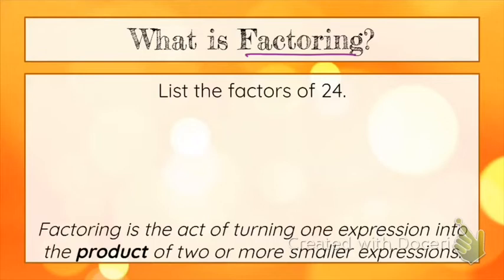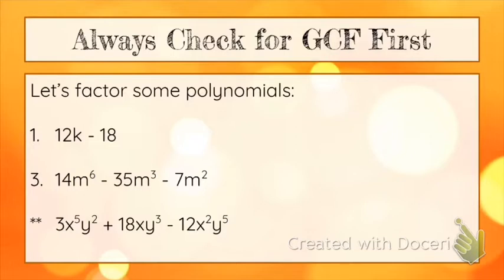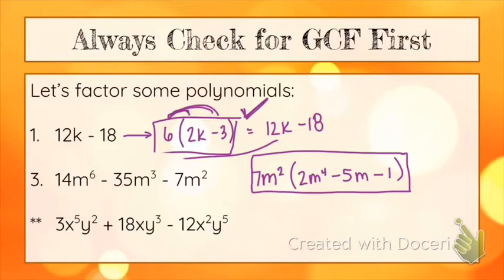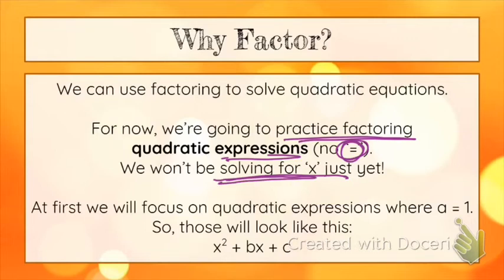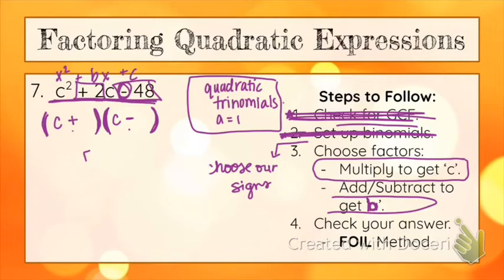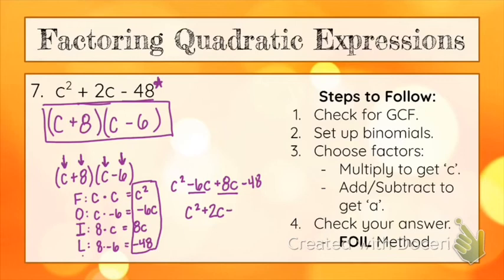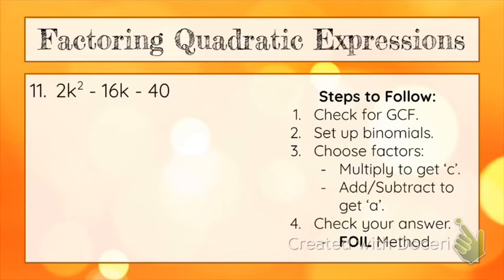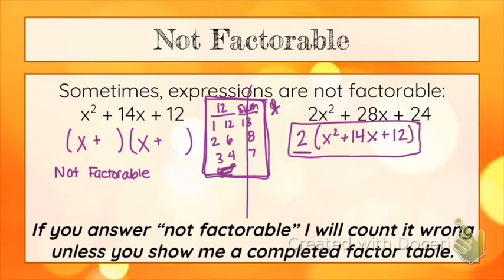Factoring Quadratic Trinomials Where a=1